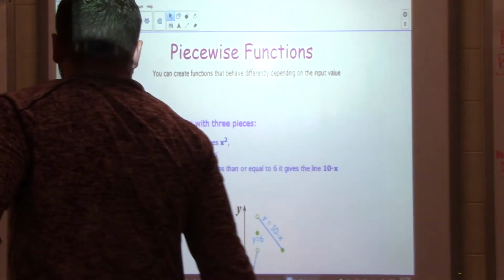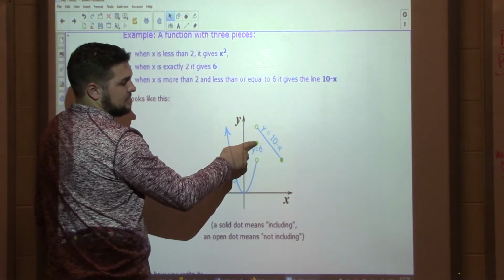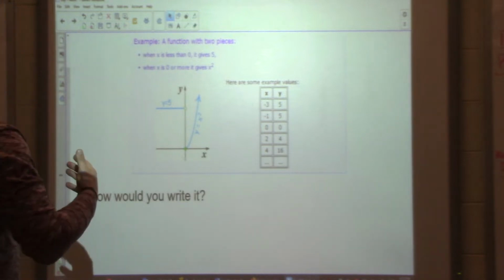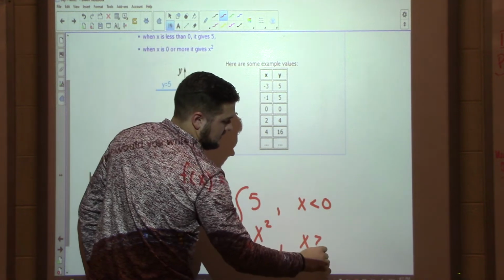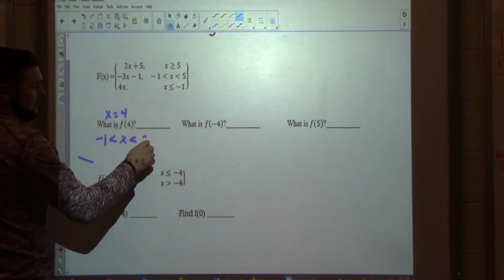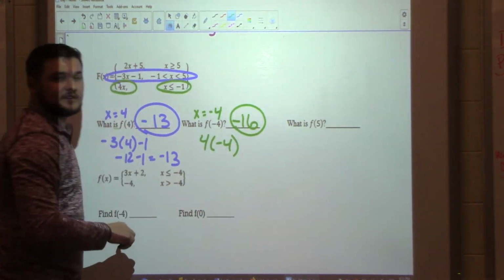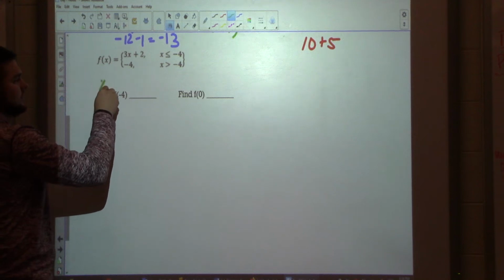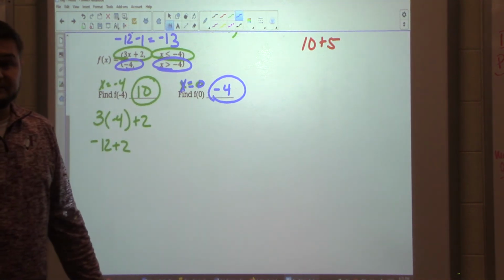Unit 1 Linear Equations Day 7 Lesson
Piecewise Functions -- Algebra 2